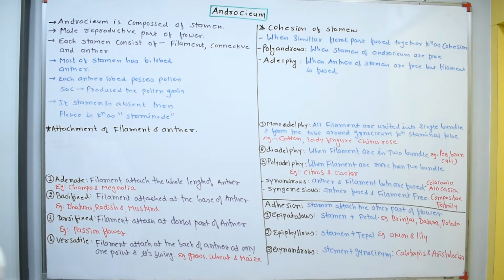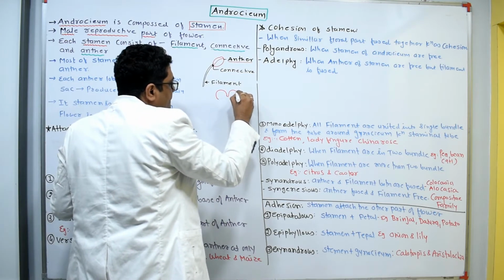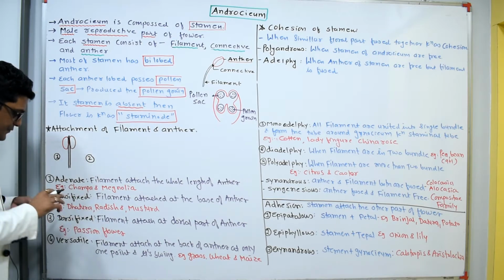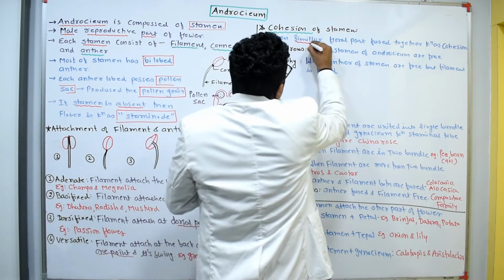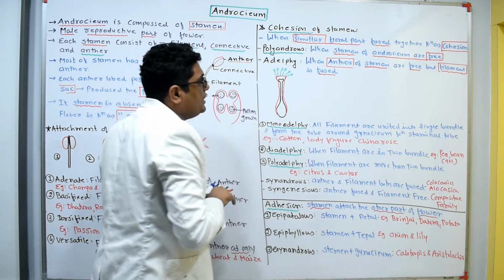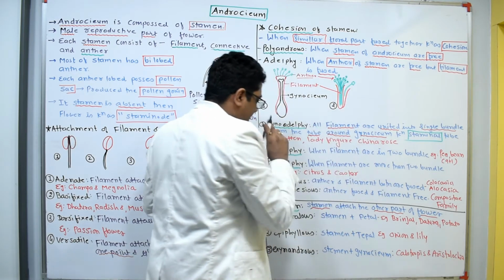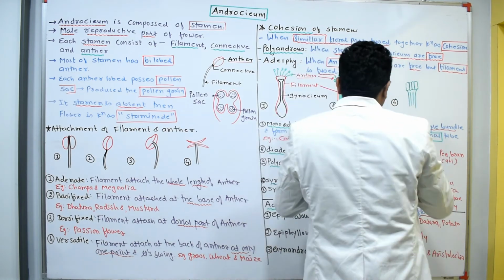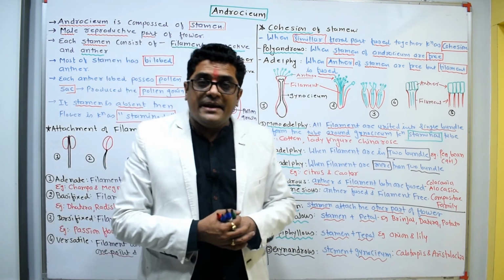ANDROCIEUM : MORPHOLOGY OF FLOWERING PLANT